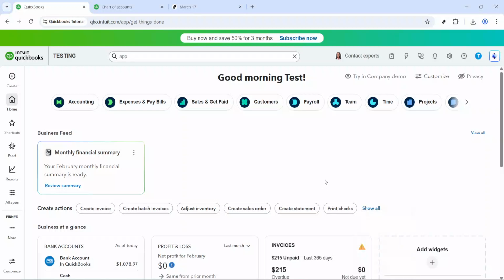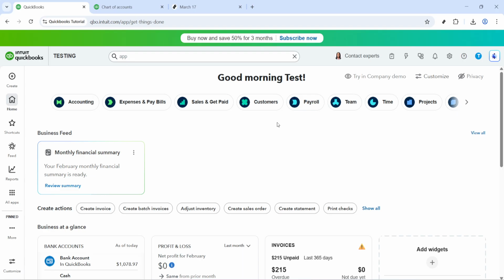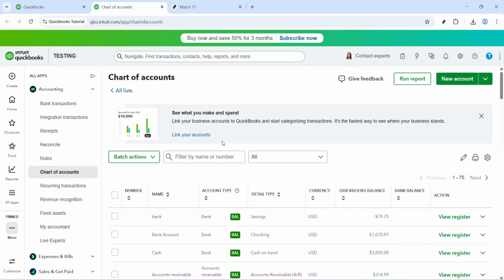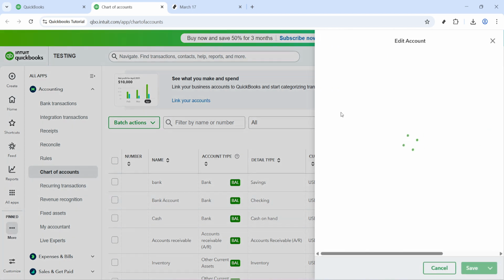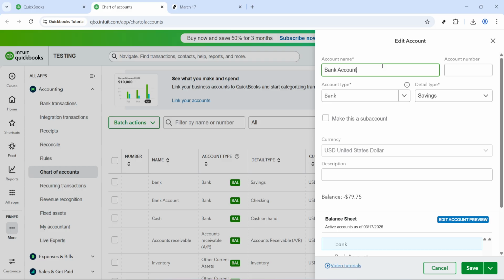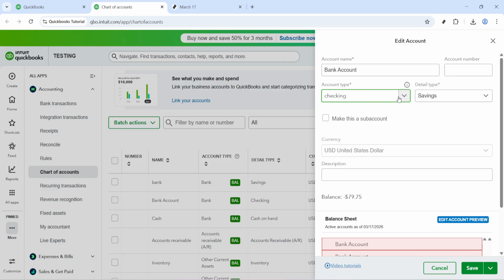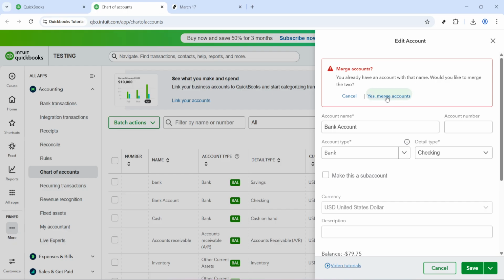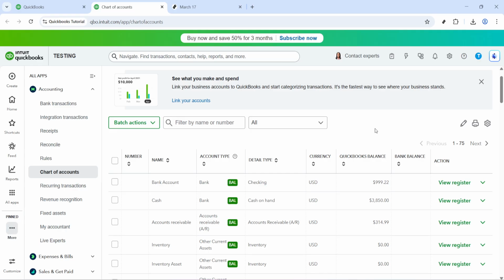How to Merge Reconciled Bank Accounts in QuickBooks Online (Step By Step 2026)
How to Merge Reconciled Bank Accounts in QuickBooks Online